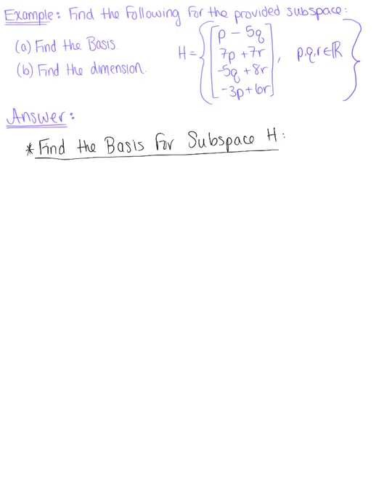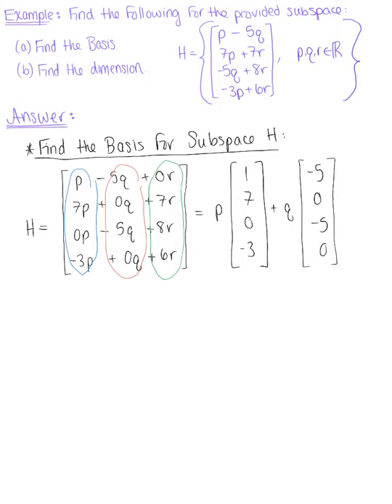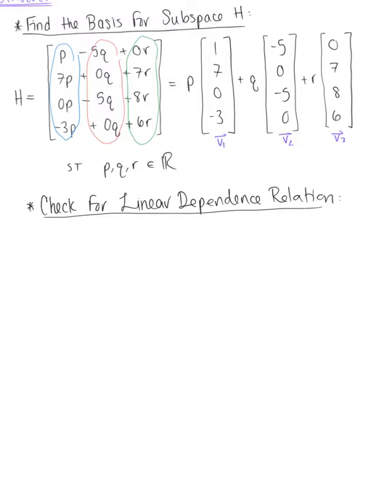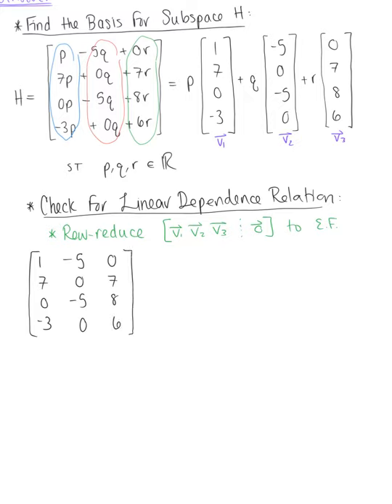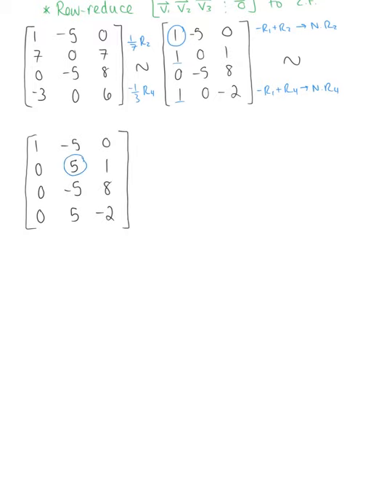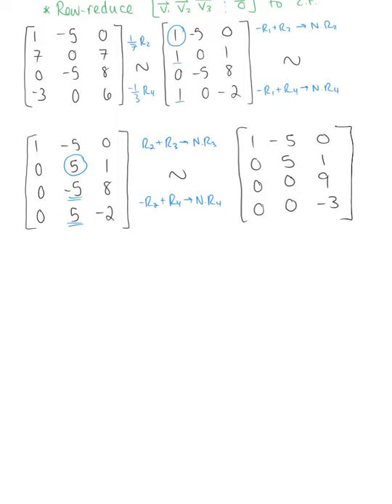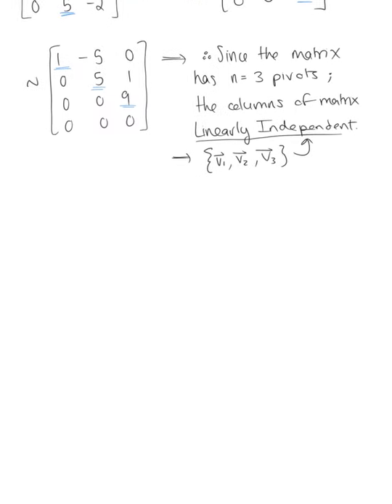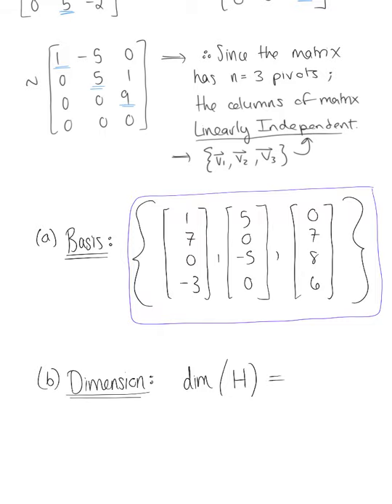The Dimension of a Vector Space (Example 1)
Find the Basis and the Dimension for the Provided Subspace.